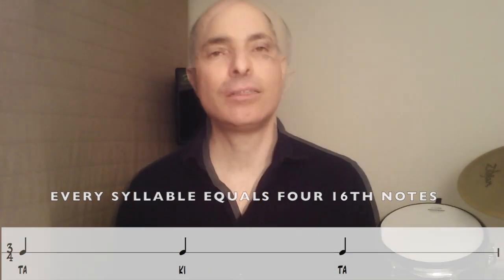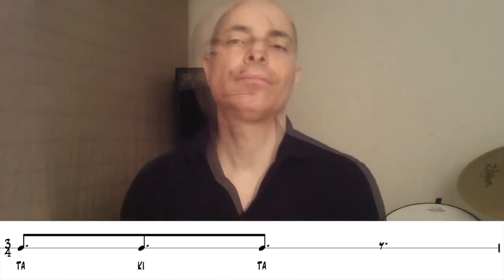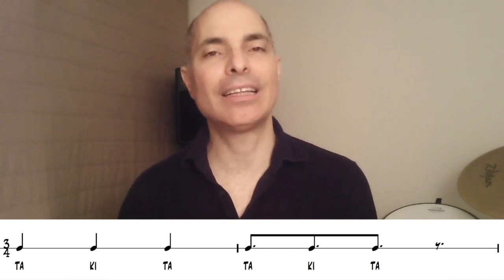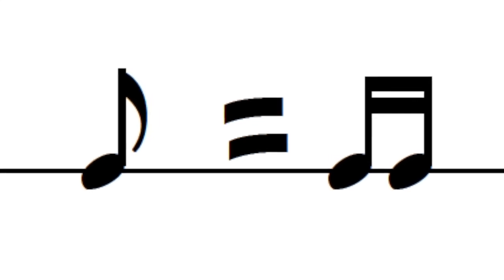Mastering Rhythm With Konnakol (21) Four Speeds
Here's a short rhythmic exercise in 3 beat cycle known as Ruparka Tala using the syllable group 'TA KI TA'. I like this exercise as it got some very interesting rhythmic displacements and is a great introduction to some more complex compositions.

In this exercise we have four speeds:
1. Quarter notes
2. Dotted eighth notes
3. Eighth notes
4. Sixteenth notes